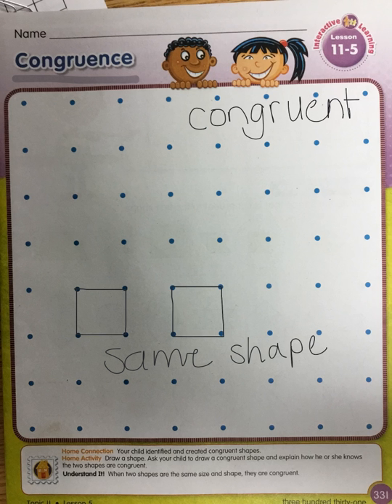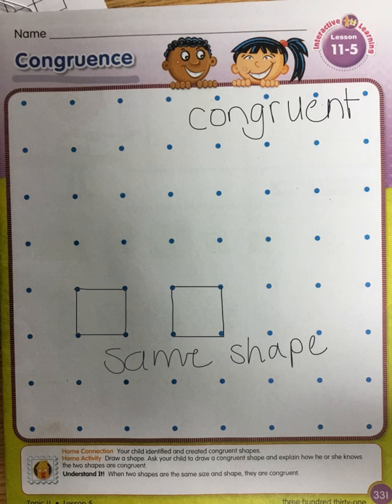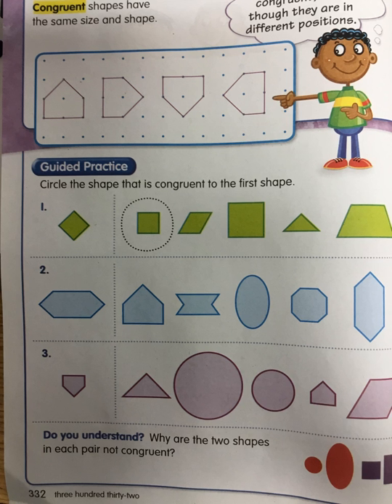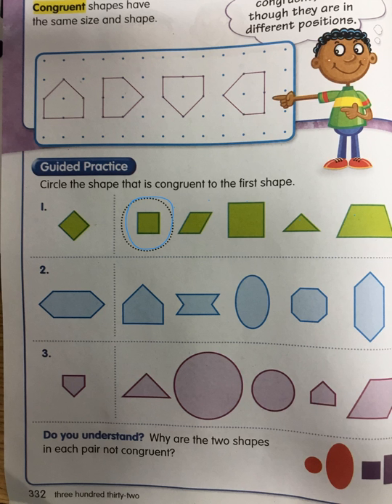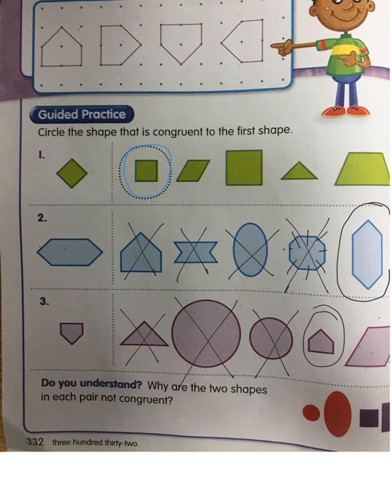11-5 Congruency (same sale and size)